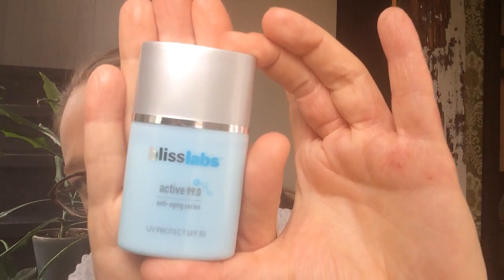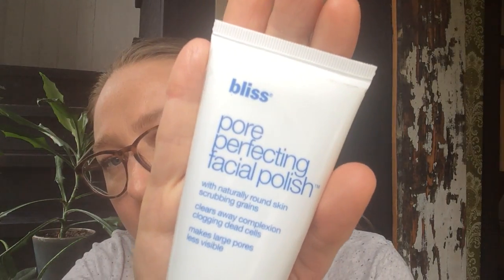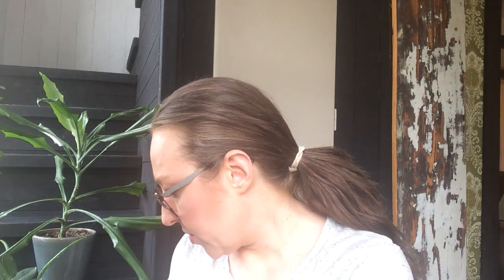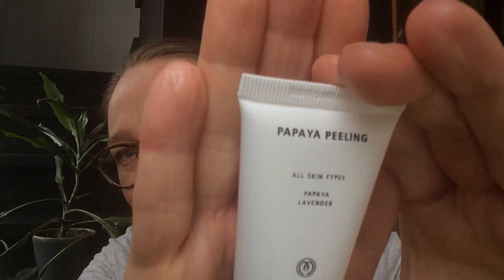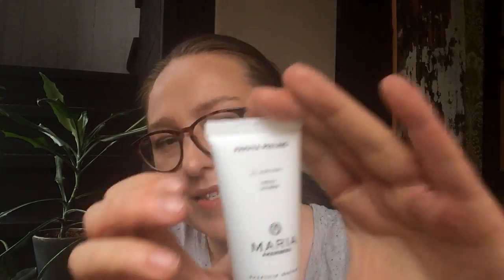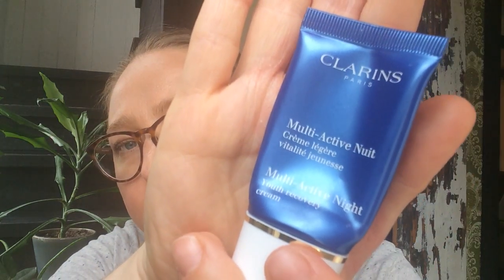Skin care routine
I will not allow any bullying here. Any such comments will be deleted. Please support and encourage one and other!